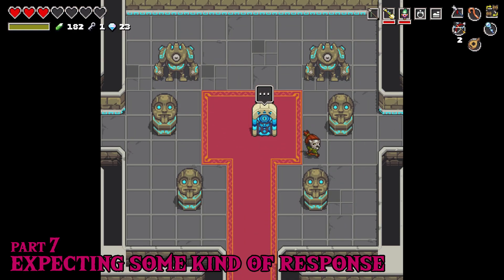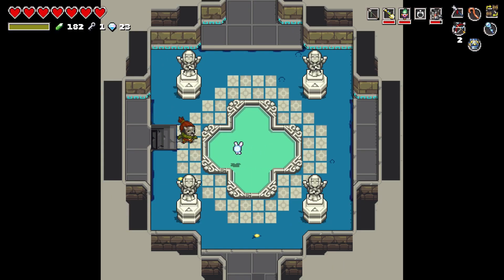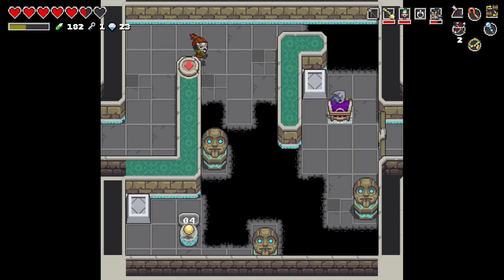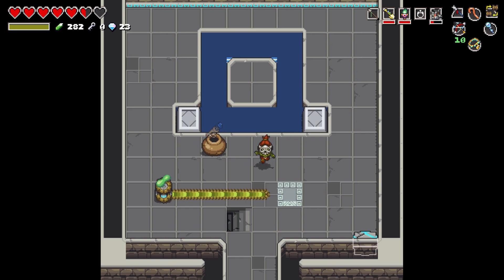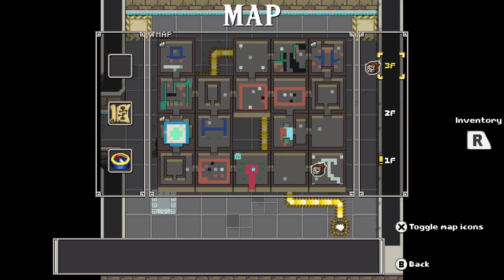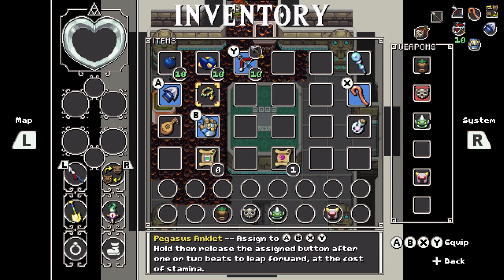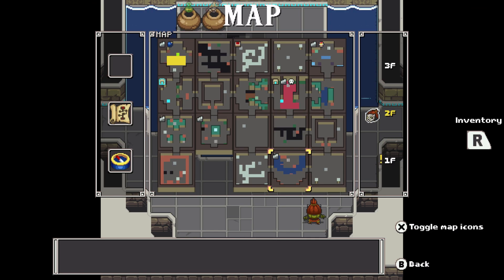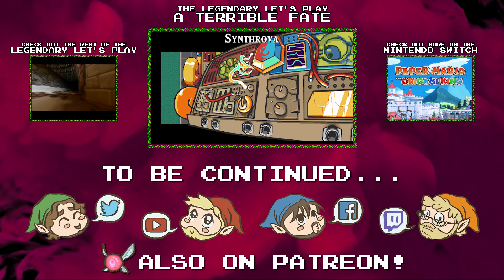"Expecting Some Kind of Response" - PART 7 - Cadence of Hyrule: Symphony of the Mask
You know, they say insanity...

Cadence of Hyrule: Crypt of the NecroDancer featuring The Legend of Zelda is an indie rhythm roguelike video game developed by Brace Yourself Games and published by Spike Chunsoft, with Nintendo publishing the game outside Japan. The game released on June 13, 2019 for Nintendo Switch.

The game is a spin-off and crossover of Crypt of the NecroDancer with The Legend of Zelda, combining the rhythm-based movement and fighting mechanics with elements reminiscent of earlier titles in the Zelda franchise (such as the original NES game, and A Link to The Past)

In the Kingdom of Hyrule, a mysterious man named Octavo uses a Golden Lute to put Hyrule's king, as well as Link and Zelda, to sleep. In this time of need, Cadence is mysteriously transported to Hyrule and manages to wake up Link and Zelda. While Cadence goes off to try to find a way home, Link and Zelda travel across Hyrule to find and defeat Octavo's four champions, who each possess enchanted instruments containing musical power.

Cadence of Hyrule combines the rhythm-based gameplay of Crypt of the NecroDancer with settings, characters, and music from The Legend of Zelda series. Players play the majority of the game as either Link or Princess Zelda, with other characters such as NecroDancer protagonist Cadence becoming unlocked by progressing through the game or completing certain quests, each with their own unique abilities. Players venture across the overworld, which is procedurally generated for each new save file. This map remains the same throughout the entire game, but certain dungeons such as those found in temples will be randomly generated every time they are visited. Whenever enemies are in an area, the player is required to move and attack in time to the music using the directional buttons, with bonus multipliers and extra rewards available for maintaining the beat. Throughout the game, the player can find or purchase weapons and equipment, such as shovels for digging through dirt or torches that can reveal the contents of chests, as well as recurring Zelda items such as bows, bombs, and hookshots.

Partially carrying over roguelike elements from NecroDancer, the player will lose amassed rupees and temporary items if they lose all of their health. Diamonds, which can be found in dungeons or earned by defeating every enemy in an area, are retained even if the player gets a game over. Players can activate Sheikah Stones in certain areas, which they can either fast travel to or respawn from following a death. The game features optional modes such as "fixed-beat mode", which removes the need to play to the music, and permadeath mode, which challenges players to play through the campaign without dying once. The game can also be played co-operatively with a second player.

Free downloadable content for the game was added on December 18, 2019. It includes additional story-based content, with Octavo as the playable character, and a Dungeons mode. Three additional paid DLC were announced in July 2020, and can be purchased individually or as part of a Season Pass. The first, released on July 20, 2020, adds five playable characters to the game from both The Legend of Zelda and Crypt of the Necrodancer, each with their own special moves and attacks. The second, released on August 31, 2020, is a pack containing additional music tracks for the game arranged by Jules "FamilyJules" Conroy, Alex "A_Rival" Esquivel, and Chipzel. The final DLC, released on September 23, 2020, is a new adventure titled "Symphony of the Mask", starring the Skull Kid from The Legend of Zelda: Majora's Mask, which includes new maps, modes, and music. Additionally, Brace Yourself Games announced that a physical version of the game that includes all DLC will be released on October 23, 2020.